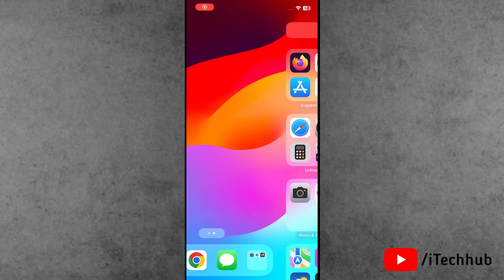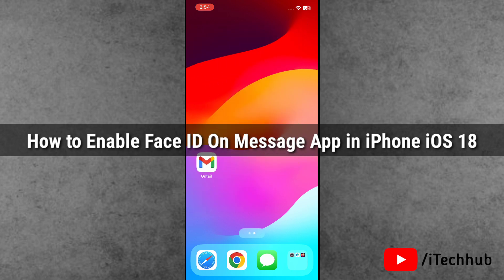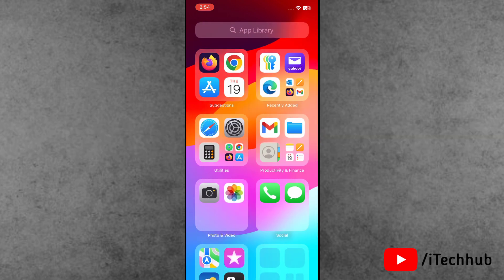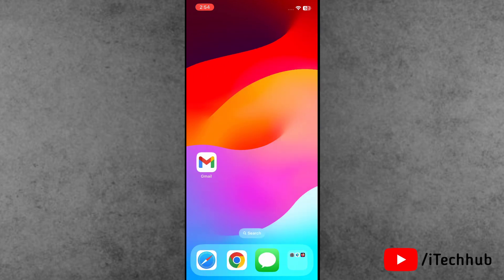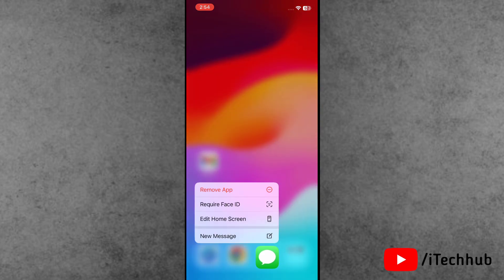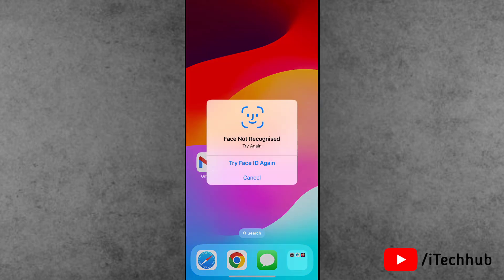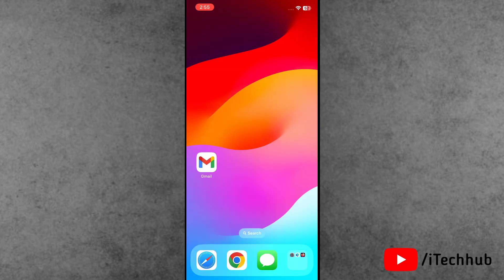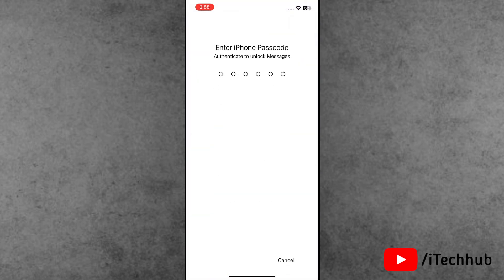How to Enable Face ID for Messages App on iPhone | iOS 18 Guide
Learn how to enable Face ID for the Messages app on your iPhone running iOS 18! This step-by-step tutorial will show you how to add an extra layer of security by locking your Messages app with Face ID. Keep your personal conversations safe and secure with this easy iOS 18 feature. Follow along to set up Face ID protection for your Messages app in minutes.